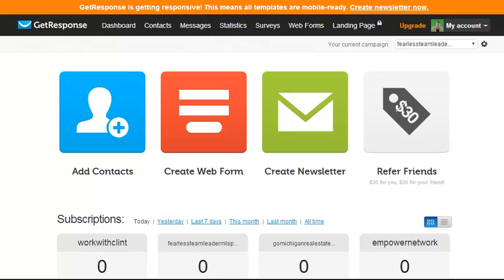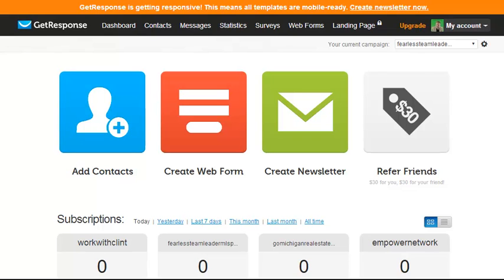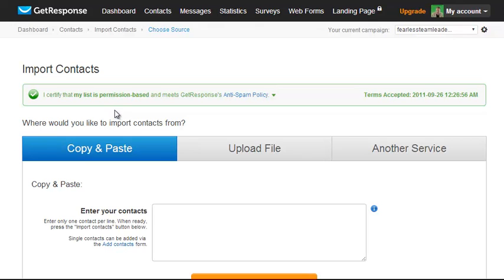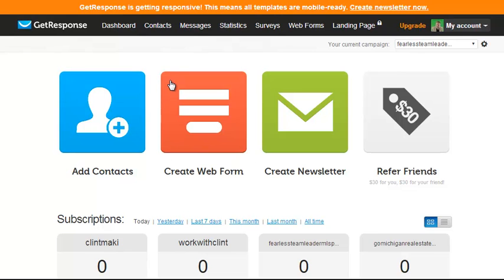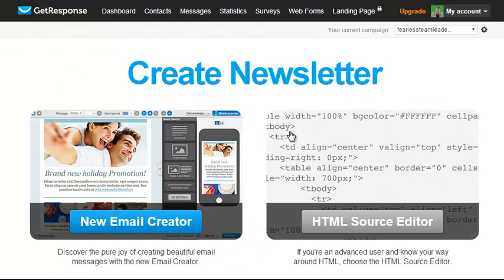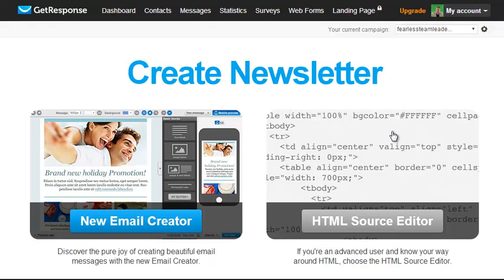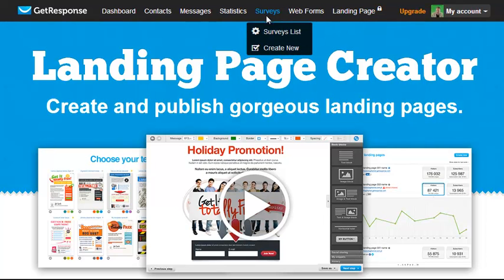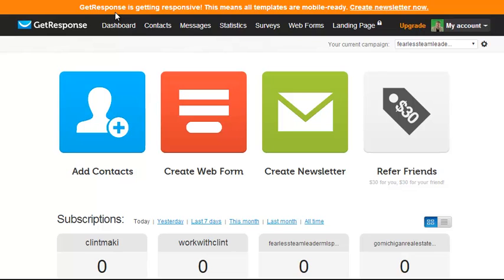Which Email Autoresponder should I use? What is Autoresponders? Autoresponder review. GetResponse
Of all the autoresponders out there, which bulk Email program should you use?

This autoresponder reviews is not making a recommendation, but instead I show you some of the features of autoresponders that you should look for.

A free autoresponder is worth what you pay for it.  There's a reason it's "Free".  If your'e using a free auroresponder, then you probably get a LOT of advertising and mailings also.  It's the tradeoff.

My autoresponder software is Getresponse. Daily, I use all the features that I highlight in this video.  I grow my bulk email list and maintain my list daily using Getresponse autoresponder services.  There are plenty of others out there, but once you begin using a certain autoresponder, you will probably never want to switch, so choose wisely.

An autoresponders allows you to send LEGAL email blast to a list of people.  NEVER sign someone up to your autoresponder without their permission. It's called SPAM.  NEVER use an autoresponder to spam people. If you do, you will get labeled as a spammer and you will need to start all over.  So, build your autoresponder list organically.

Just because I use getresponse, it does not make it the BEST autoresponder. I am convinced that Constant Contact, Getresponse, Aweber are all about equal quality. This is not so much a Review of the best best autoresponders as much as it is a highlight f the features of anemail autoresponder. I am sure if you look around for autoresponder review, you can find the differences and choose the best autoresponder to fit your needs.

Autoresponders simply make email marketing easier and more professional. A good Email autoresponder will save you time and money in the long run and automate your system.

If you decide that GetResponse is a good fit for you, click this link and try it out.

autoresponders

autoresponders

autoresponders